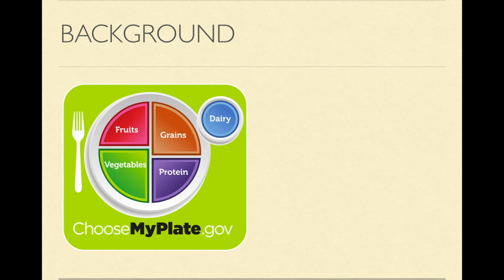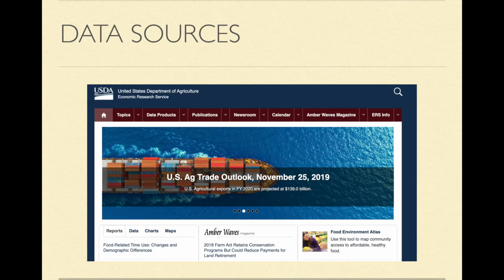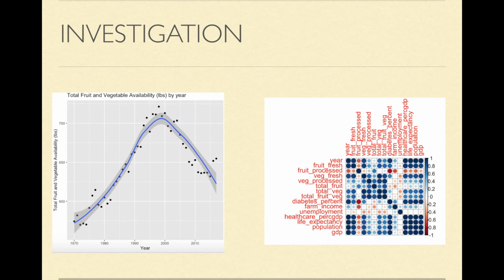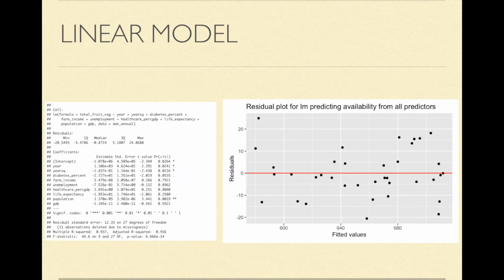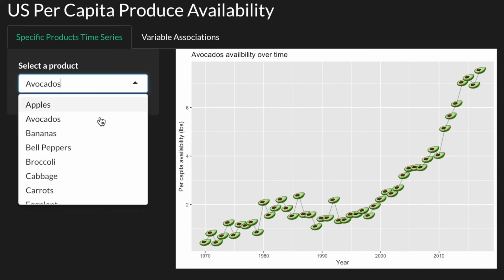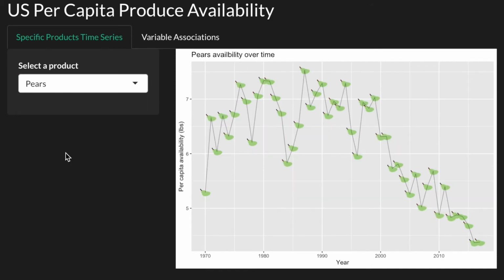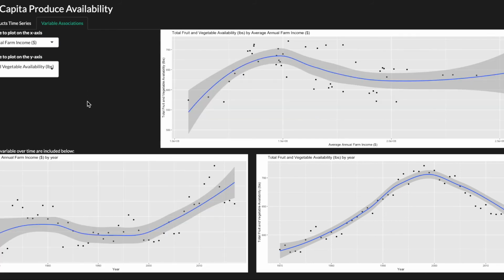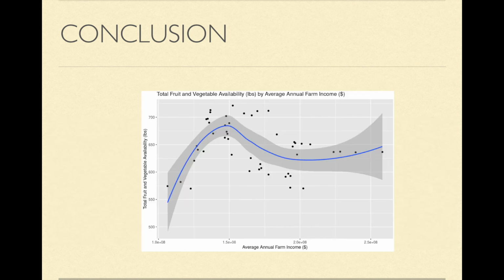BST260 Final Project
Fruit & Vegetable Availability